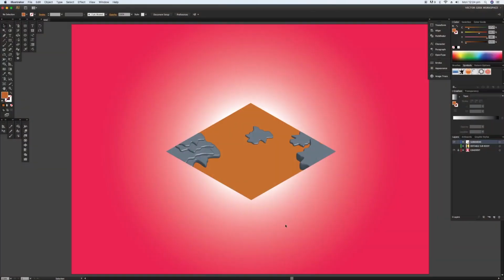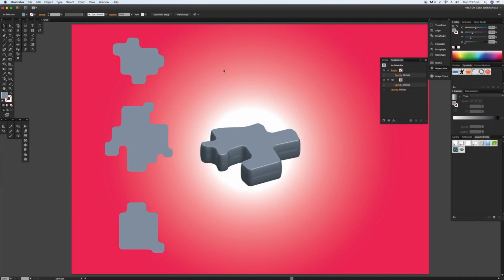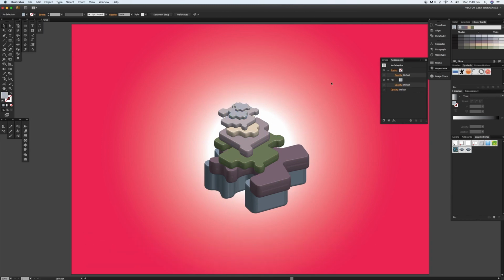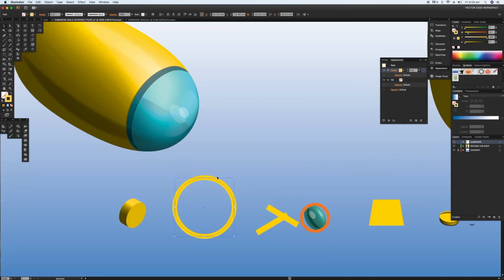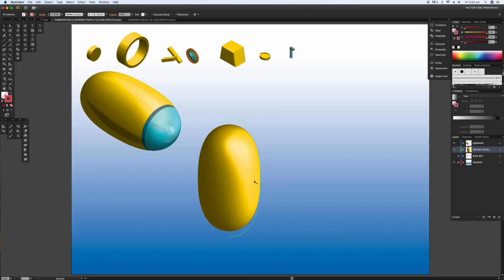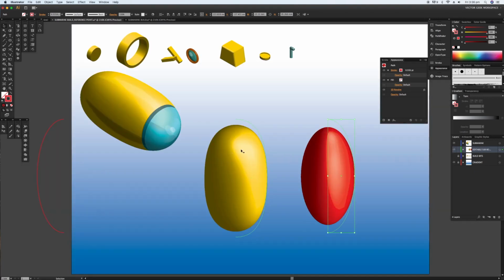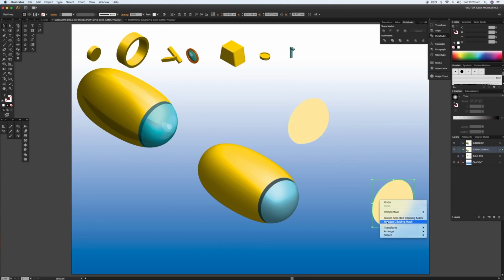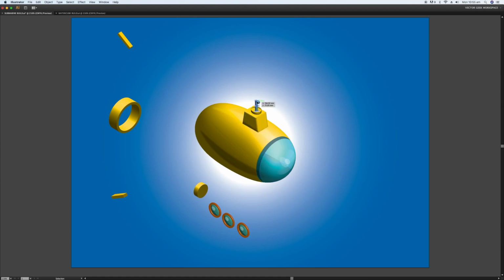How to use 3D illustrator tool for isometric extrude & revolve - VECTOR GEEK - EPS 2 isometric world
Graphics, design, vector artwork including illustration, logos and typography.